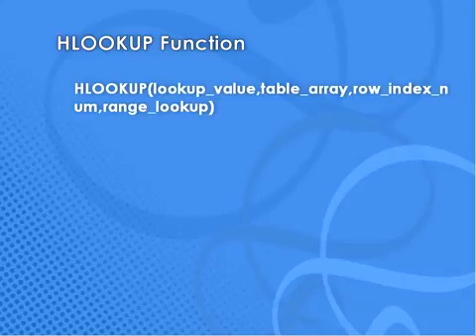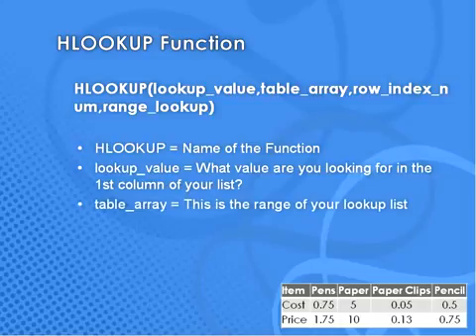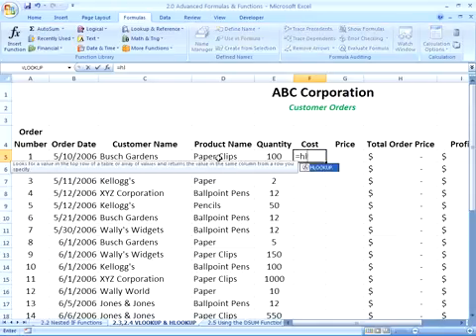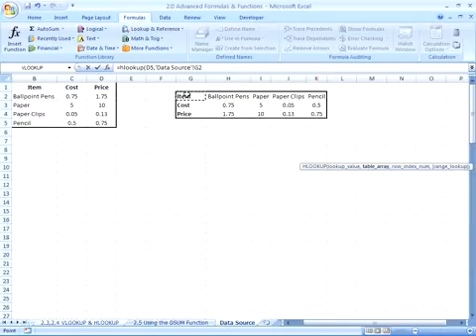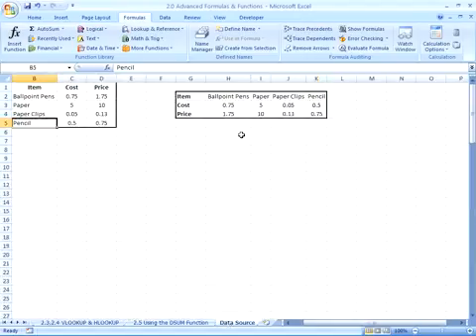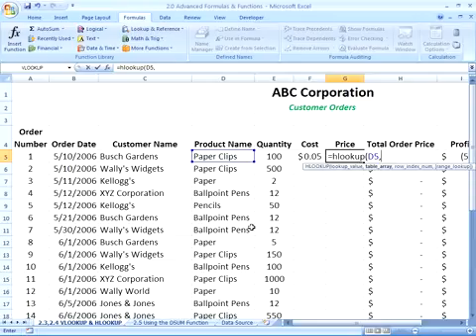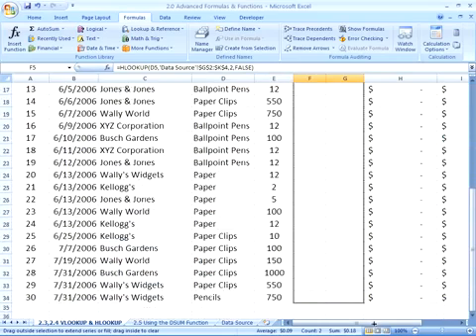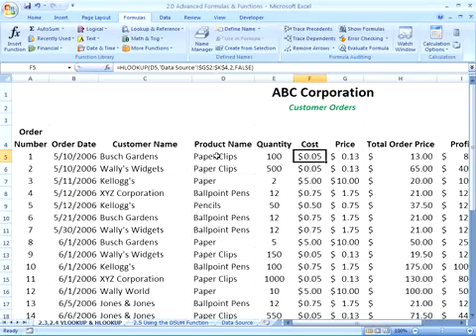Excel 2007 Using the HLOOKUP Function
bharat kumar prajapati